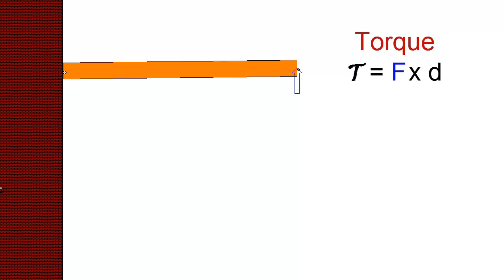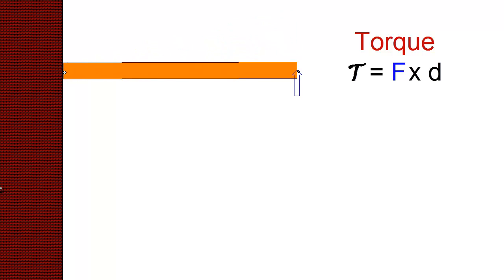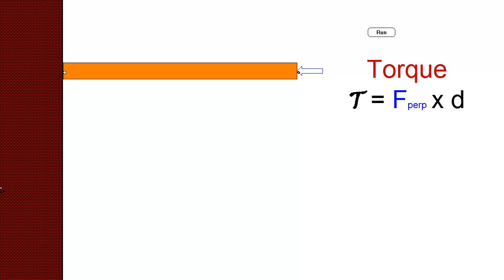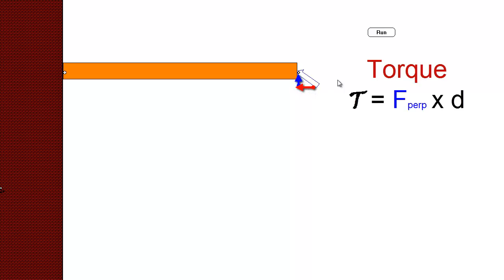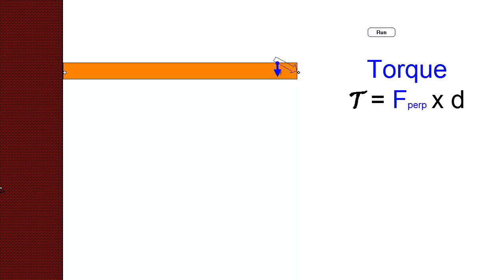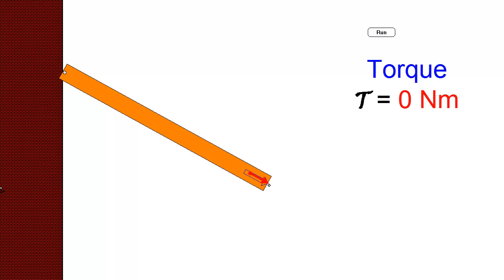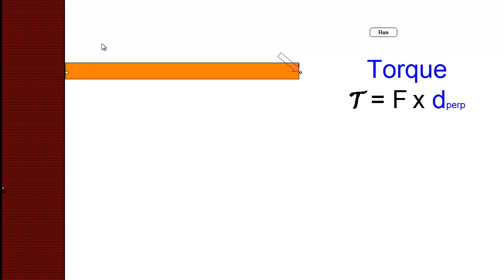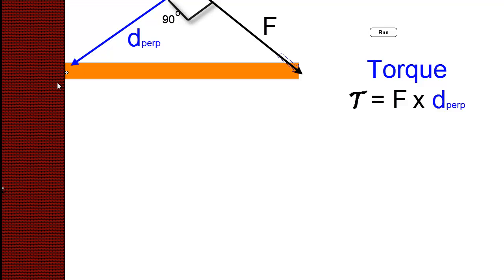Torque Equation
How to calculate torque with force and distance